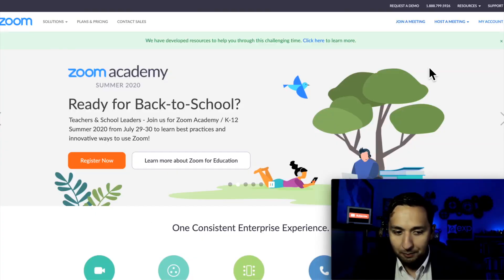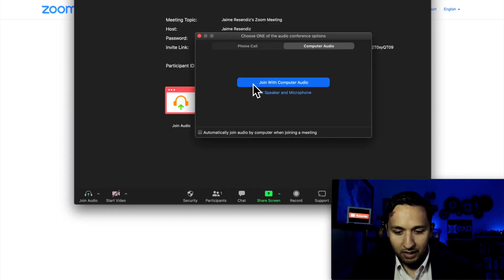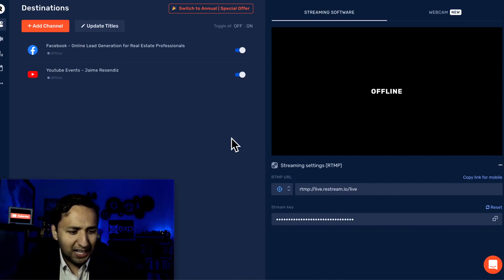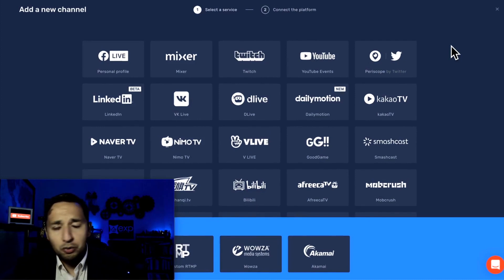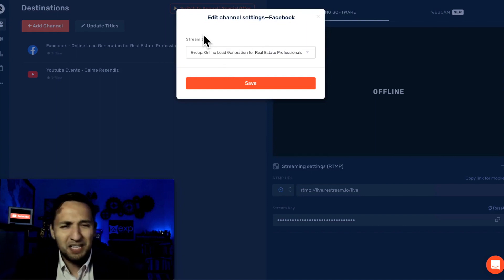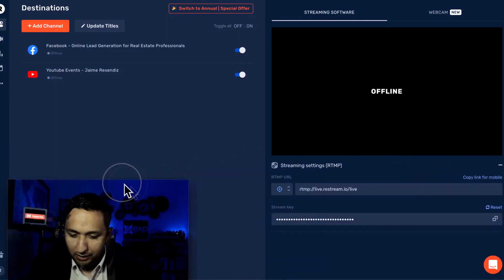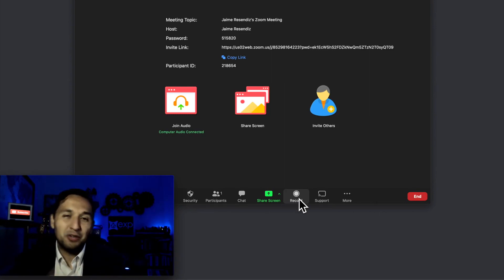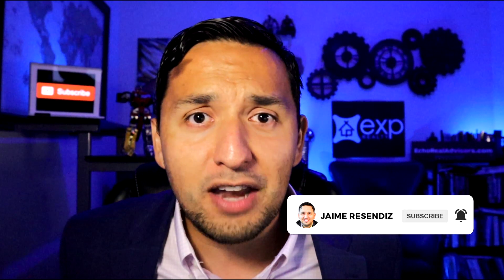How to LIVE STREAM from ZOOM to META and YOUTUBE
Want to learn how to go live on Meta & YouTube at the same time? Here is exactly how to do it!

You do not have to do multiple live streams to make this work for you!